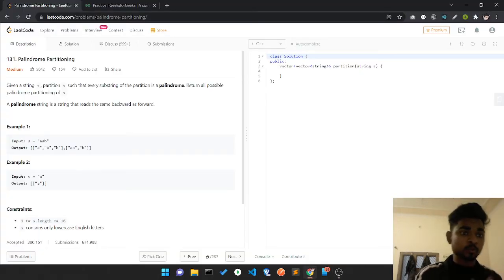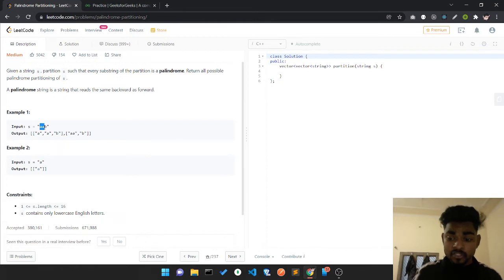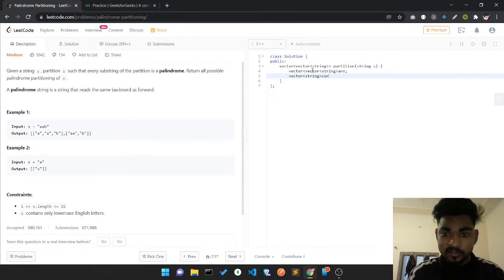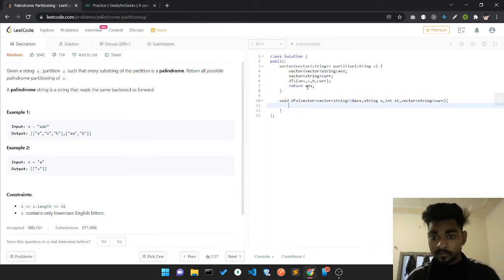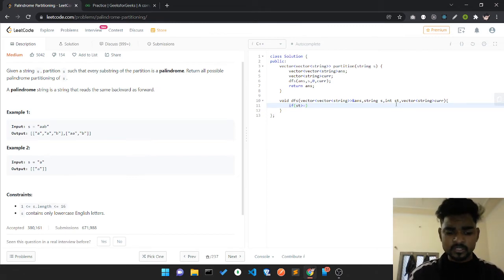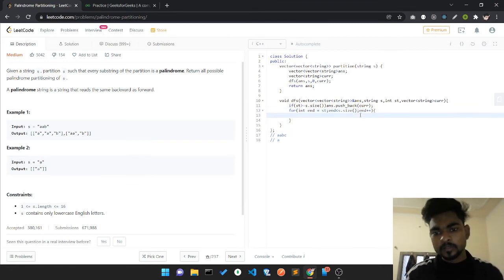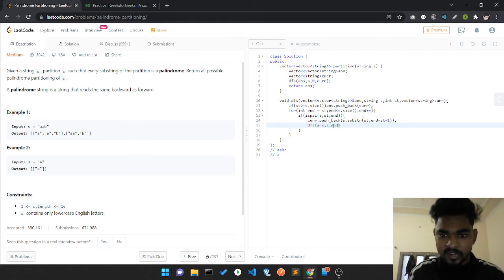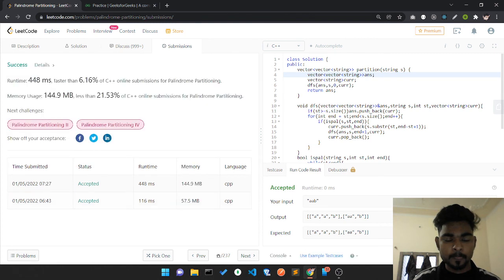131. Palindrome Partitioning| Leetcode Solution| Medium Problem| recursion + Backtracking